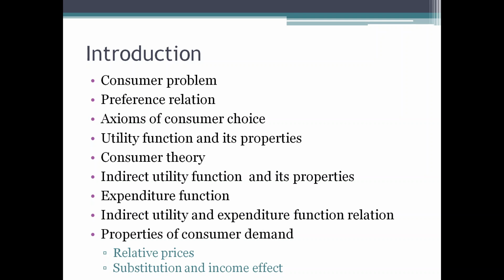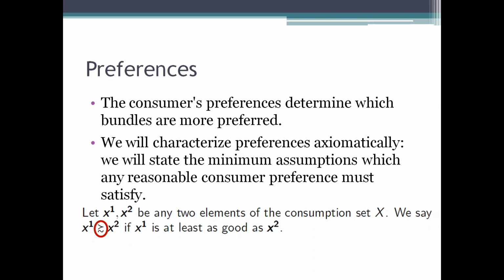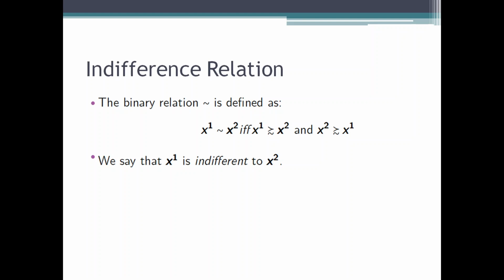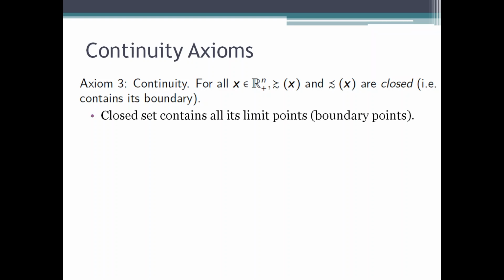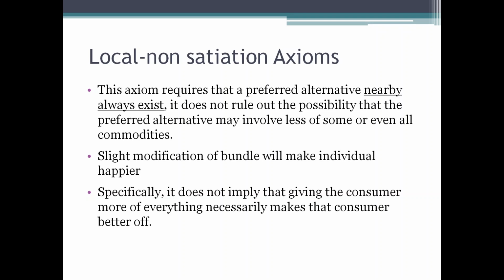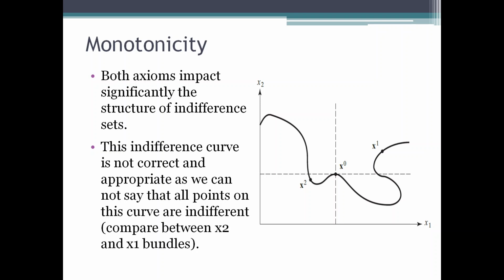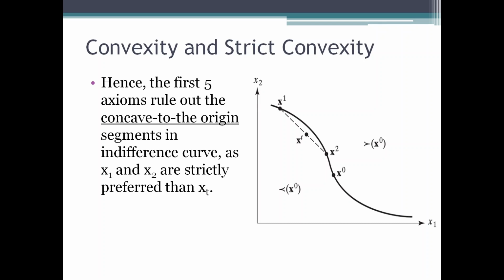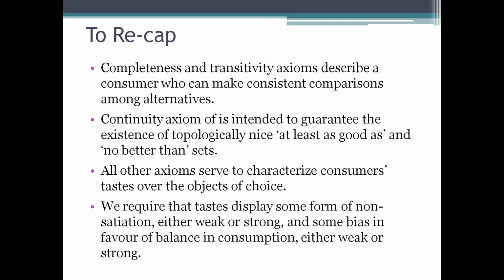Microeconomic theory 2 - Dr. Noha Omar - 24/3 - Economics - English "Consumer theory"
Third level CHS